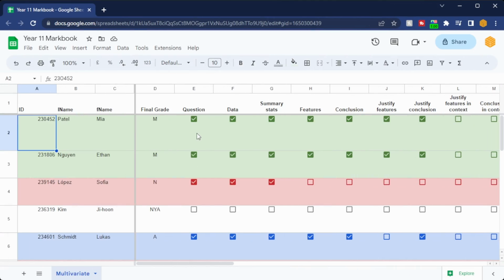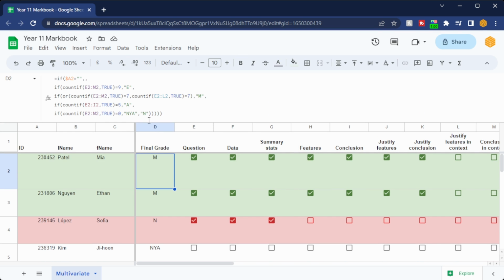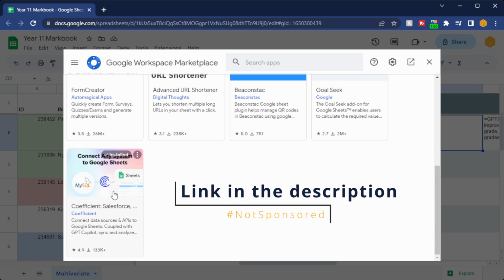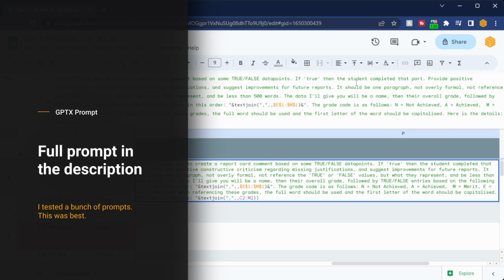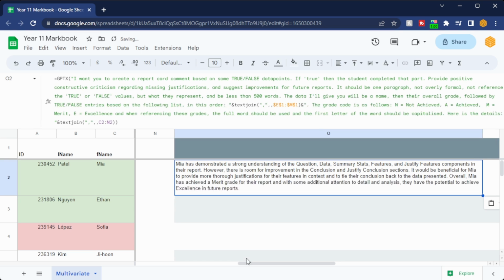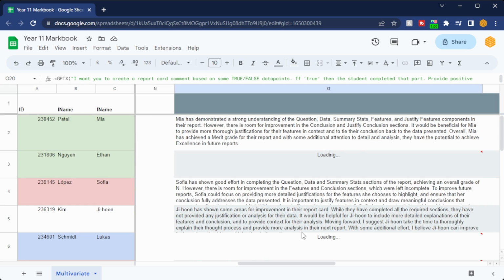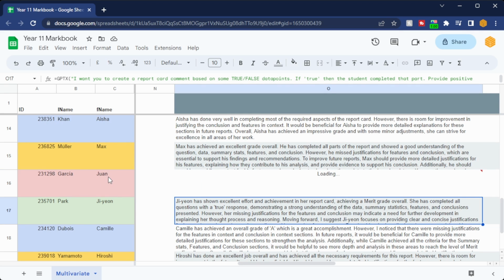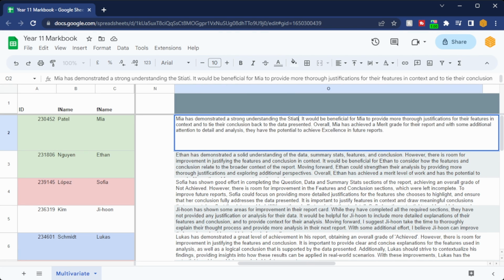Work Smarter, Not Harder: ChatGPT SAVES Teachers HOURS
Here's the prompt:
=GPTX("I want you to create a report card comment based on some TRUE/FALSE datapoints. If 'true' then the student completed that part. Provide positive constructive criticism regarding missing justifications, and suggest improvements for future reports. It should be one paragraph, not overly formal, not reference the 'TRUE' or 'FALSE' values, but what they represent, and be less than 500 words. The data I'll give you will be a name, then their overall grade, followed by TRUE/FALSE entries based on the following list, in this order: "&textjoin(",",,$E$1:$M$1)&". The grade code is as follows: N = Not Achieved, A = Achieved,  M = Merit, E = Excellence and when referencing these grades, the full word should be used and the first letter of the word should be capitalised. Here is the details: "&textjoin(",",,C2:M2))

Adjust it for your spreadsheet. If you wanna see my spreadsheet layout, check it out